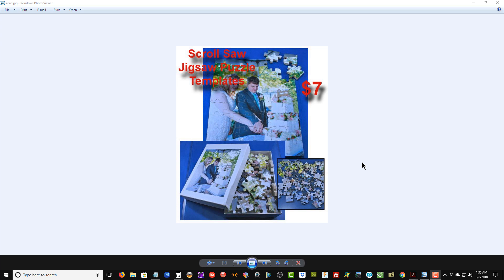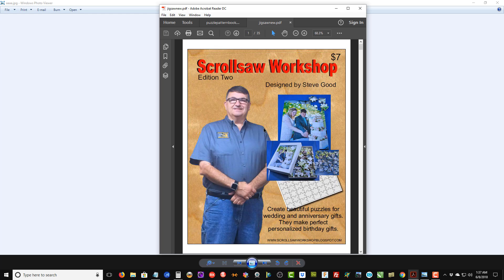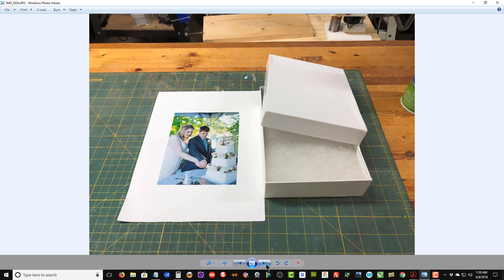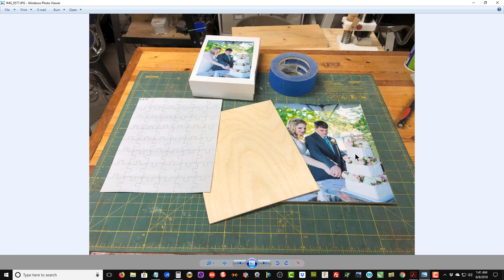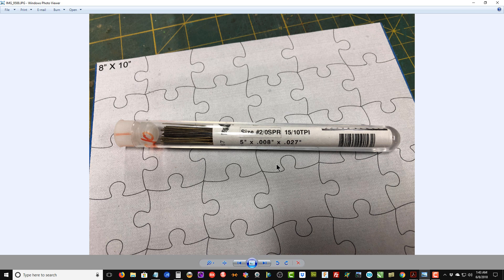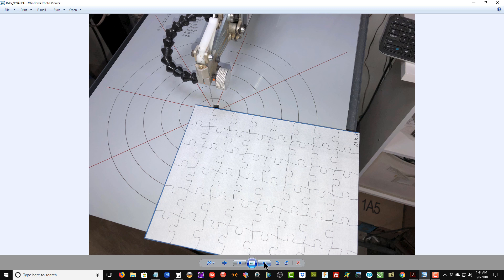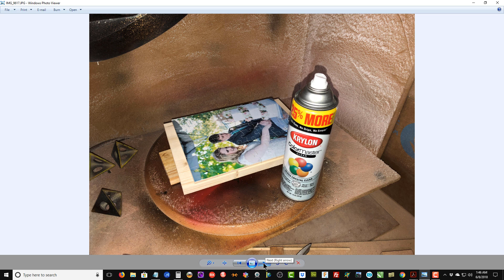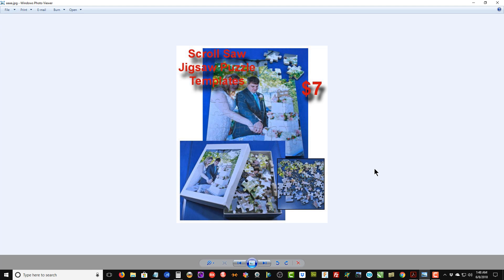Scroll saw Jigsaw puzzle template book